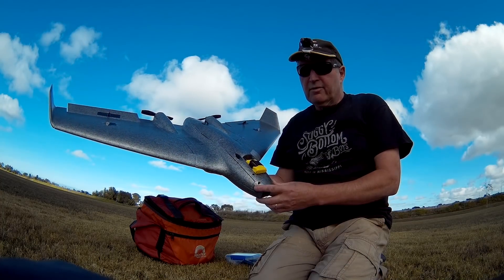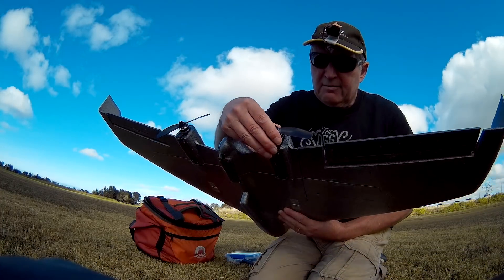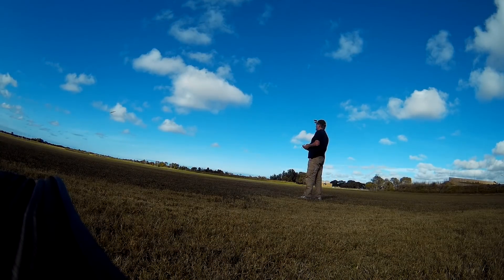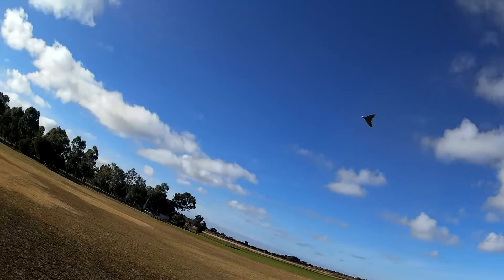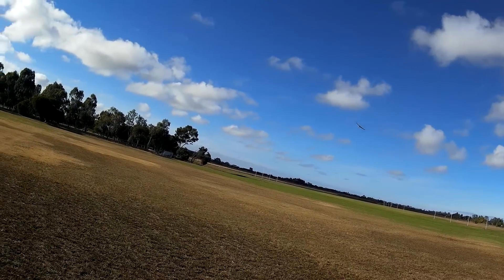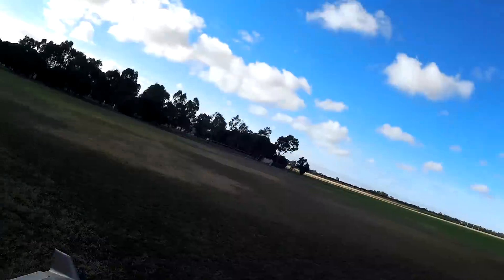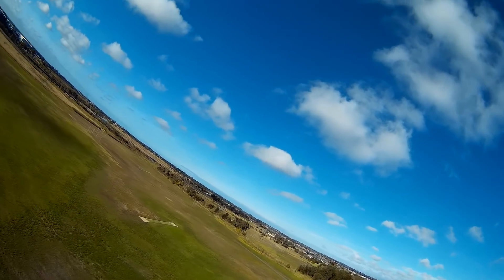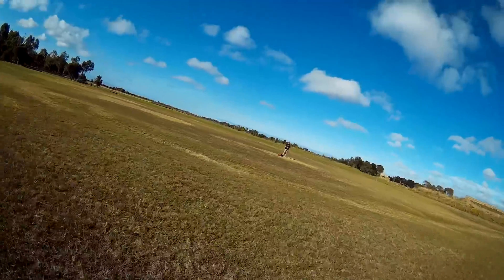Reptile Harrier S1100 maiden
1100mm wingspan twin motor FPV fast cruiser with gyro stabilisation. Very smooth in the air, can fly fast and slow, stabiliser works very well without taking away too much control. CG needs to go about 15 to 20mm further back than stated in the manual and elevons require about 5mm of reflex. Best setup used 3000 4S with a Mobius camera on the nose, but 3000 and 5000 3S work fine too.
This is more of an advanced build with lots of glueing and soldering. Motor mounts, ESC covers and control horns need a redesign. But very nice looking and well setout FPV wing. Option of twin or single motors, lots of space for batteries and components.